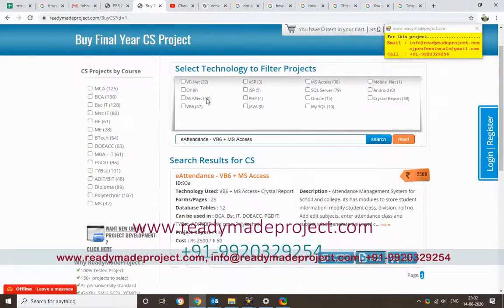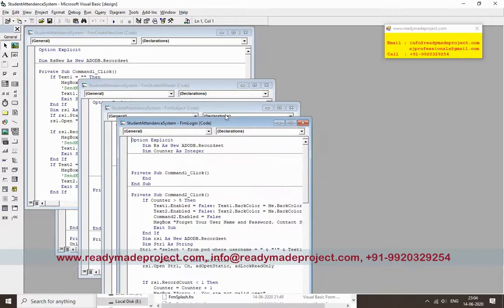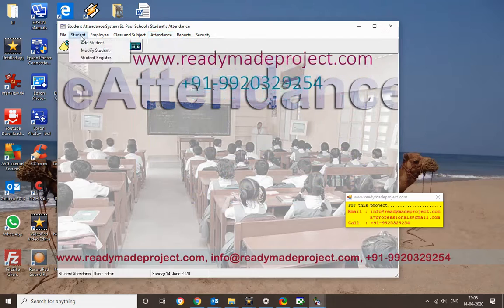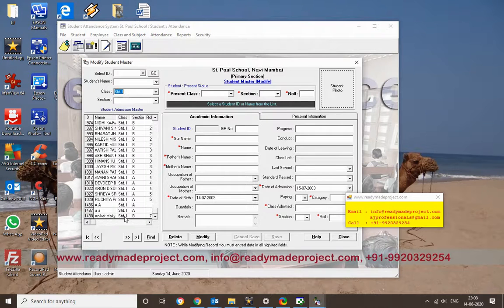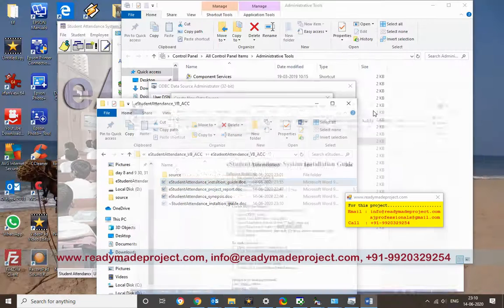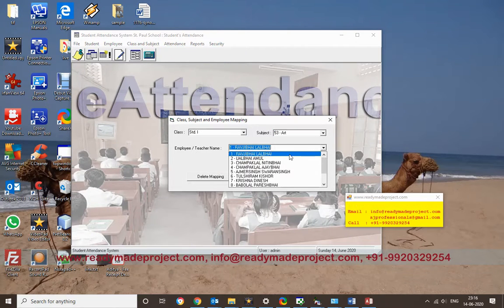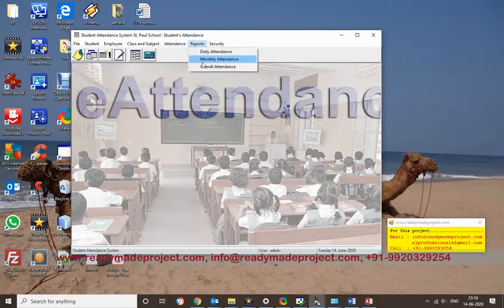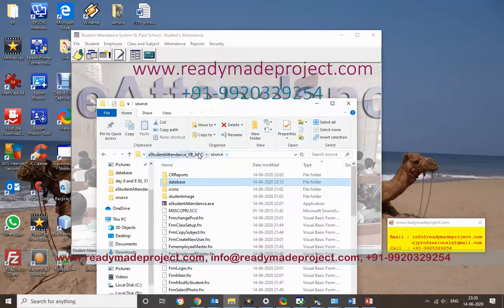eAttendance - Student Attendance System - Configuration and Working Demo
eAttendance - Student Attendance System - VB6, MS Acees

Description:
Attendance Management System for Scholl and college. Its has modules to store student information, modify student class, division, roll no. Add edit subjects, enter attendance class and subject wise, generate daily and consolidate attendance in excel format.

Technology:
Visual Basic 6.0, MS Access and Crystal Report 9